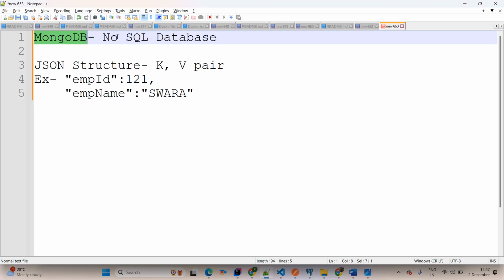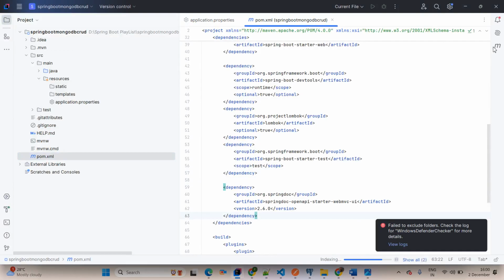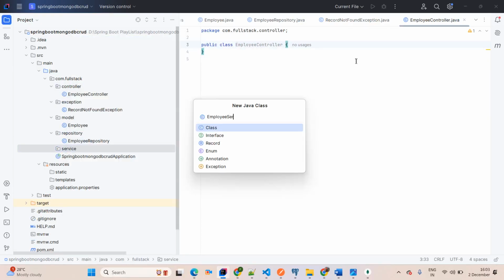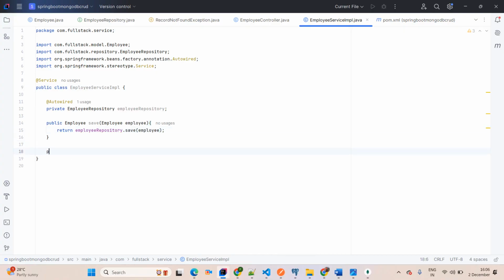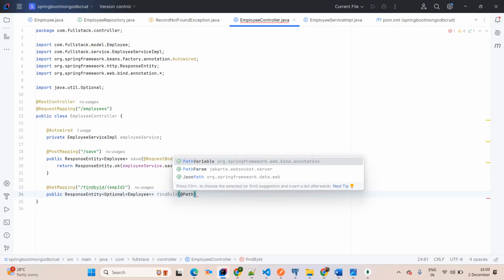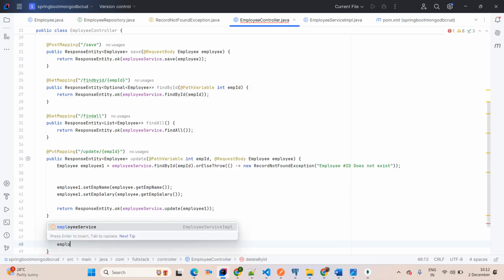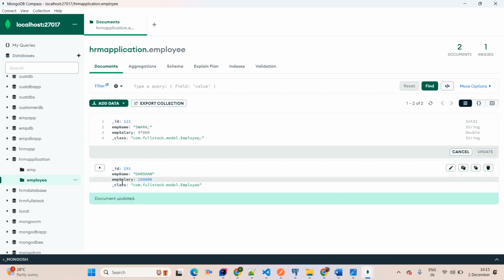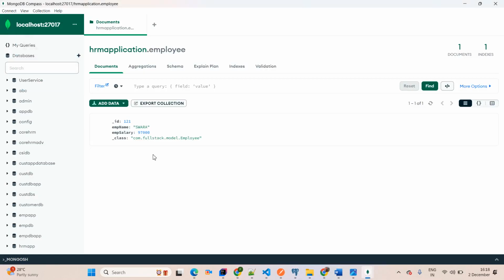Spring Boot with MongoDB CRUD Example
Spring Boot is an open-source, Java-based framework that provides support for Rapid Application Development and gives a platform for developing stand-alone and production-ready applications within minutes.
It has extra support of auto-configuration and embedded server like Tomcat, Jetty, Undertow.

MongoDB is a document database. It stores data in a type of JSON format.
A record in MongoDB is a document, which is a data structure composed of key value pairs similar to the structure of JSON objects.

MongoDB- No SQL Database
JSON Structure- K, V pair Ex- "empId":121, "empName":"SWARA"